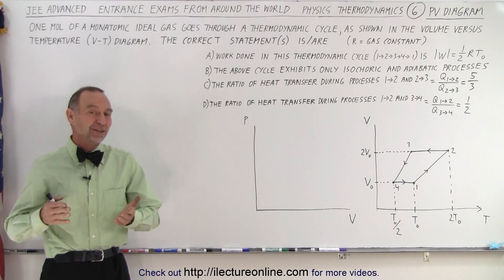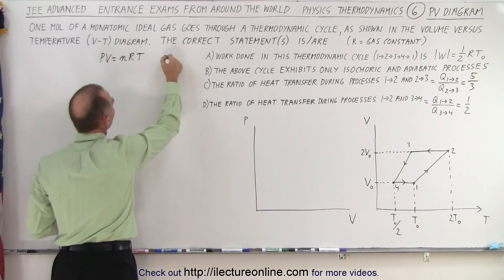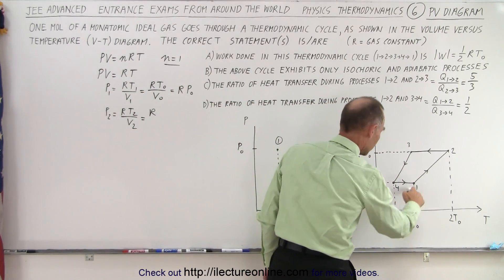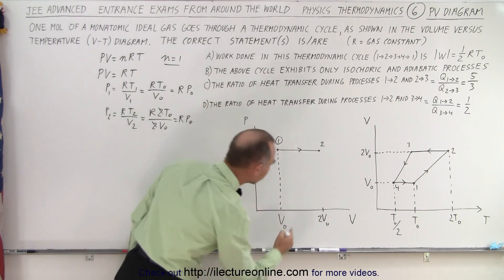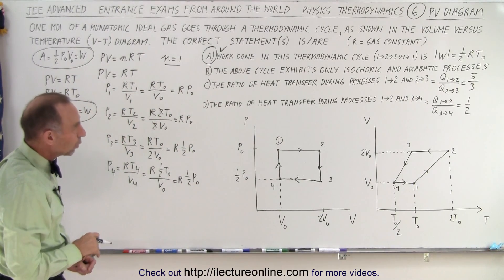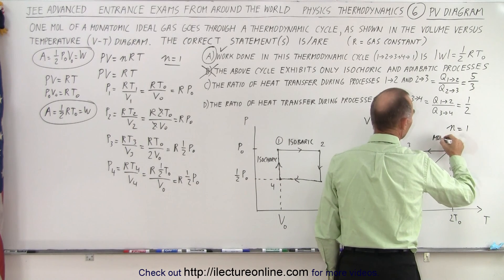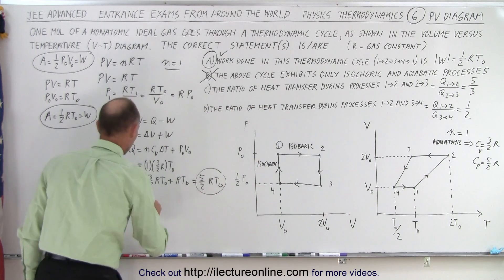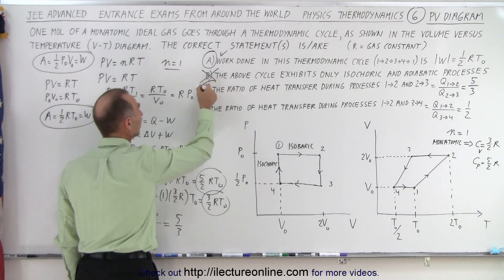JEE Advanced Physics 2019 Paper 1 #9 (#6) PV Diagram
One mol of a monatomic ideal gas goes through a thermodynamic cycle, as shown in the volume versus temperature (V-T) diagram. The correct statement(s) is/are (R=gas constant)
A) work done in the thermodynamic cycle (1 to 2 to 3 to 4 to 1) is |W|=(1/2)RT0.
B) the above cycle exhibits only isochoric and adiabatic process.
C) the ratio of heat transfer during processes 1 to 2 and 2 to 3 is 5/3.
D) the ratio of heat transfer during processes 1 to 2 and 3 to 4 is ½.